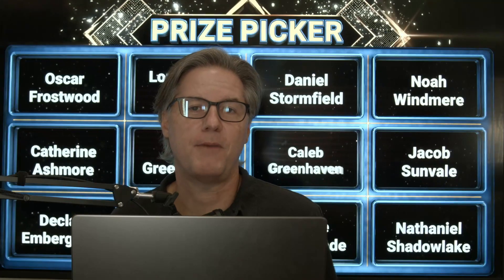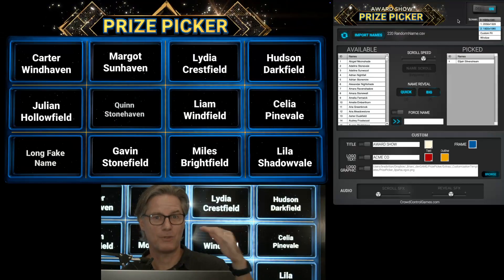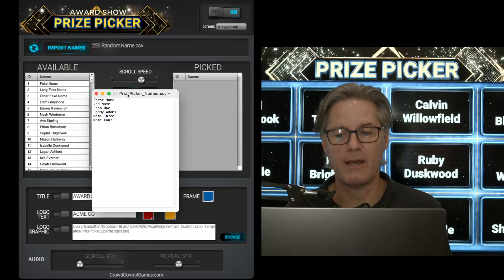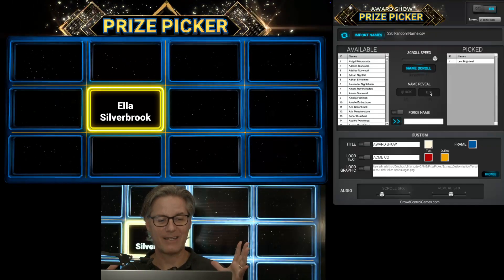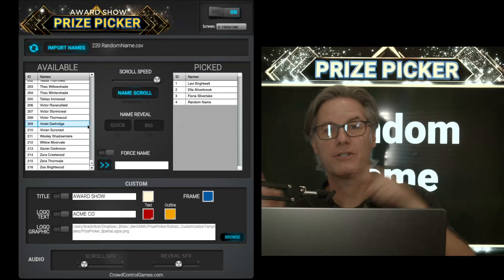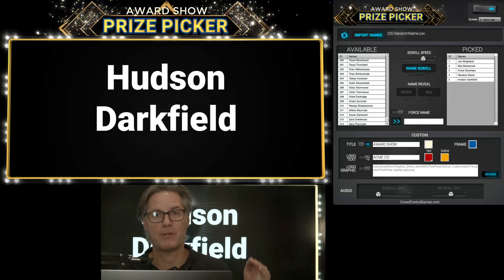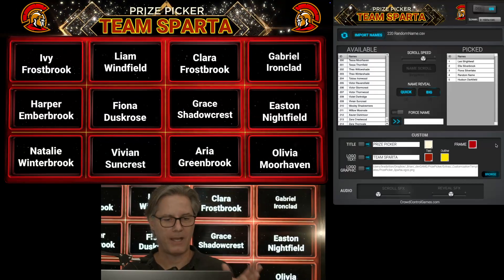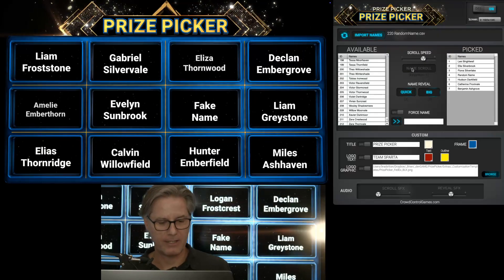PrizePicker_ Tutorial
Prize Picker is an app that lets you randomly display large list of names. Used to select winners or give away prizes.

Import a list of names and the app will randomly select one name at a time. You can create the list of names with a spreadsheet or just a plain text editor, the file will need to be saved as a .csv file.

You can customize the look of the app to match your event. There are customization built into the app, and you can also import graphics.